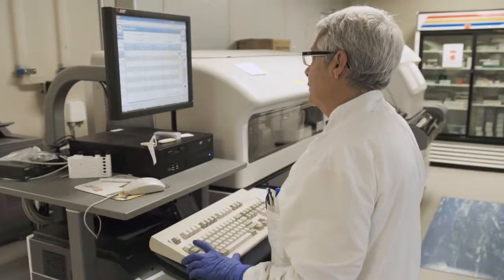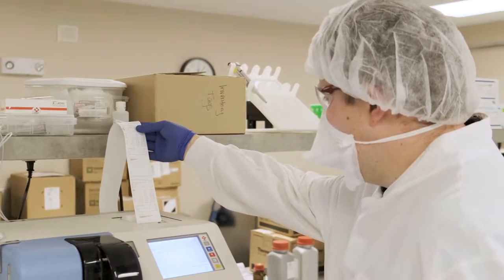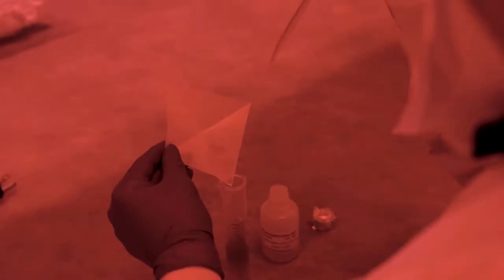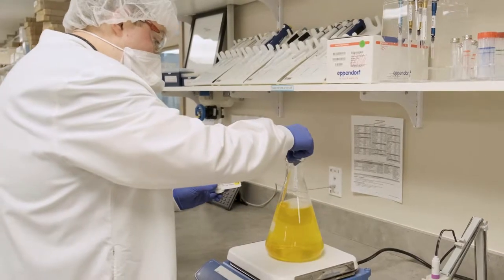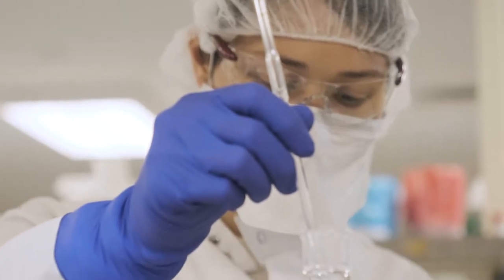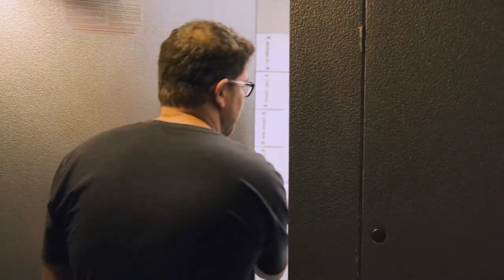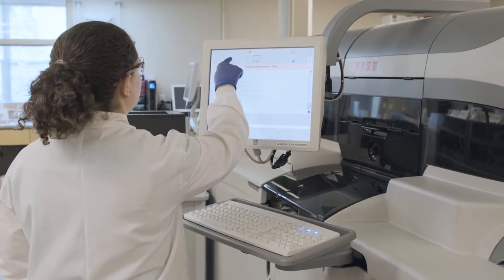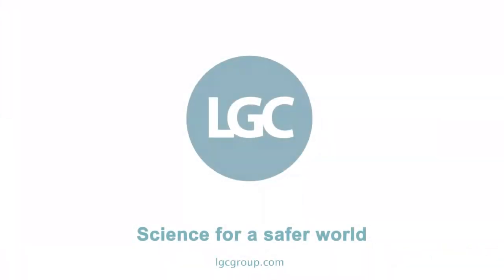LGC in Cumberland Foreside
Our modern site in Cumberland Foreside, US, is built-for-purpose and LEED-certified, supporting a streamlined workflow and analytical innovation. Our highly trained staff of molecular biologists, chemists and Certified Medical Laboratory Technologists maintain and operate our chemistry and haemostasis platforms in a temperature- and humidity-controlled environment.

We lead the field when it comes to stabilising biologics and biological fluids, and pride ourselves on manufacturing to the highest quality possible.

Enjoy this glimpse into our work at Cumberland Foreside!

Follow our channel and join the discussion with us on social media to stay up to date with our latest news, highlights and industry insights: